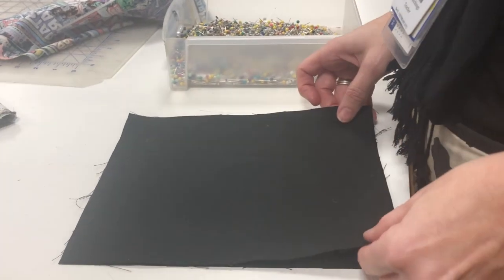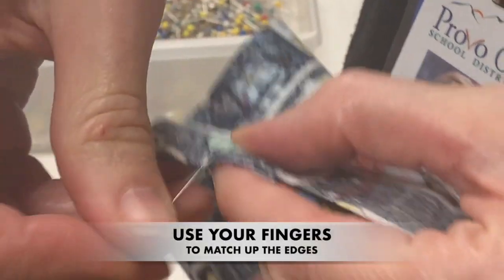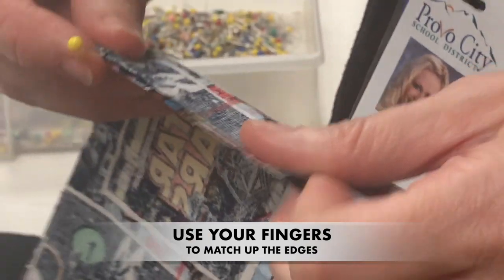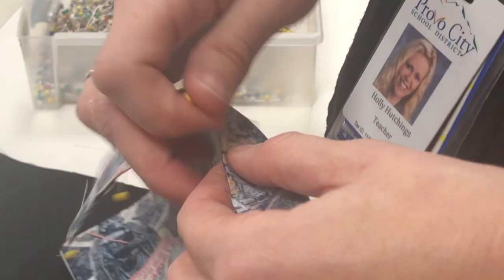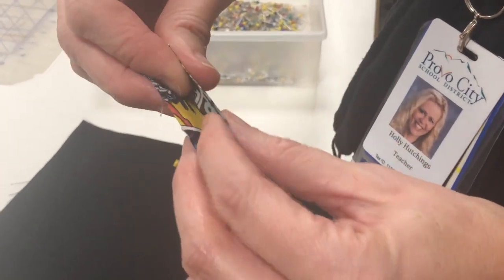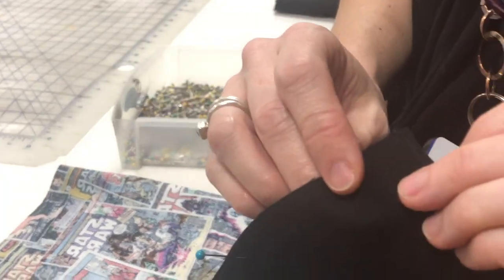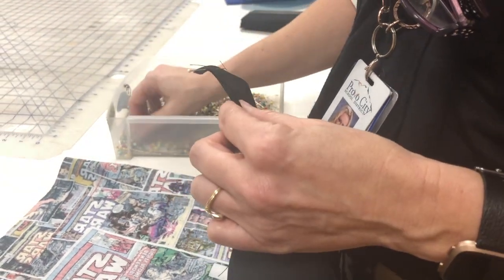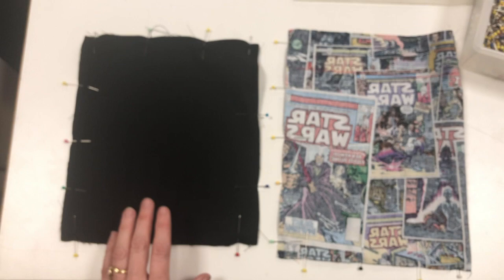Pilllow - Assemble Layers pt.1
This video is about Pilllow - Assemble Layers pt.1